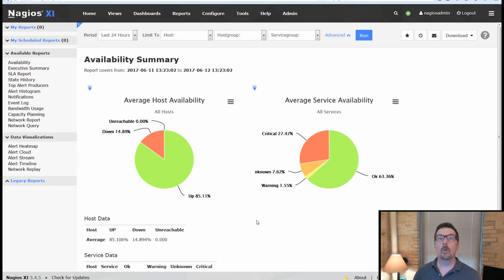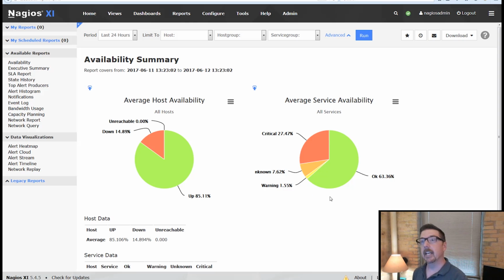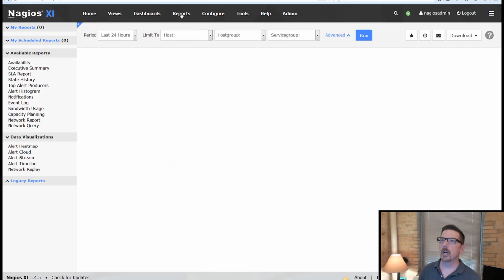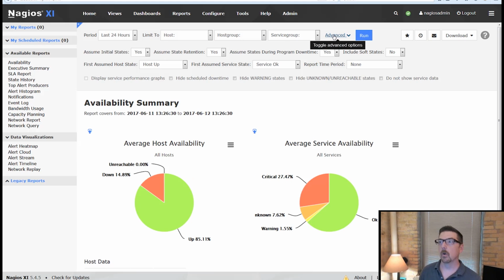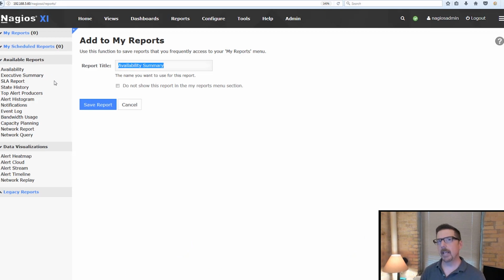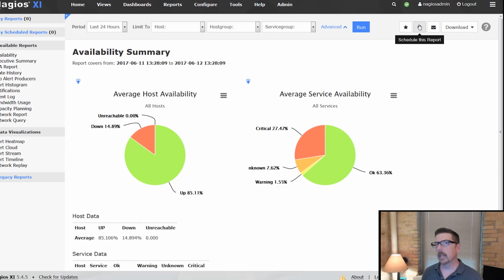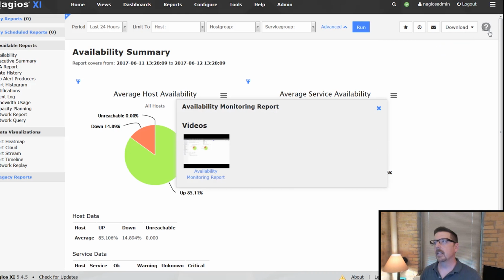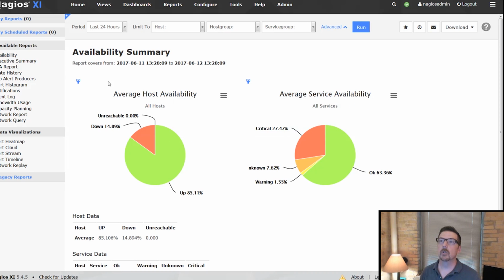Start reporting in Nagios XI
Aaron kicks off the Nagios XI Reporting and Graphing series with a basic overview of all the tools and features in reporting and graphing Nagios XI offers so customers can see beyond the alerts in their IT infrastructure.

Nagios XI is a powerful solution that monitors all mission-critical infrastructure
components in any environment. With the comprehensive features and flexible
architecture of XI, you can strengthen your network against downtime by
monitoring, analyzing, and alerting on any potential issues before they impact your
operations.